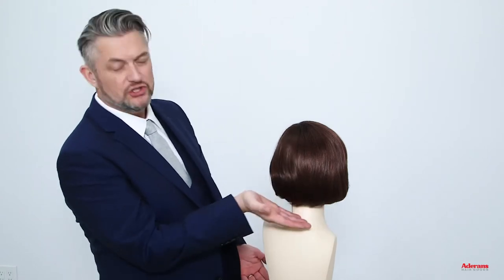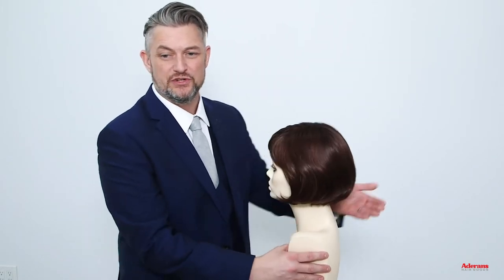The Alexander Couture Collection - Sue - Lace Front Mono Part Wig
This is the Sue wig from the Alexander Couture Collection. This straight ready-to-wear wig is a voluminous bob with full fringe for a classic look. This trendy bob has a new lace and front partial monofilament cap.

World of Wigs - WIGS TOPPERS HAIRPIECES
👨‍🎓  Alternative Hair Gurus
👍  Quality Comfort Allure
👸  Your Wish + Our Experience = Your Beautiful Transformation
🌏  Worldwide Delivery